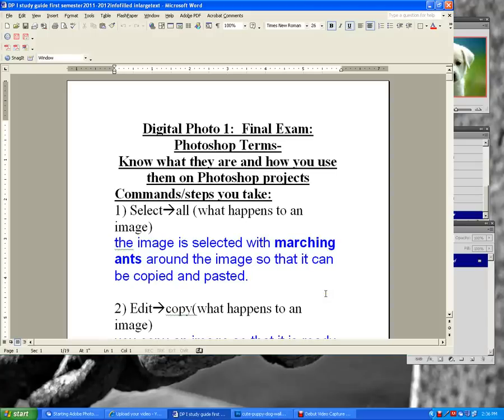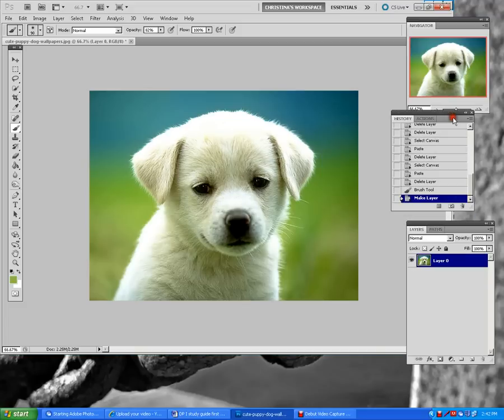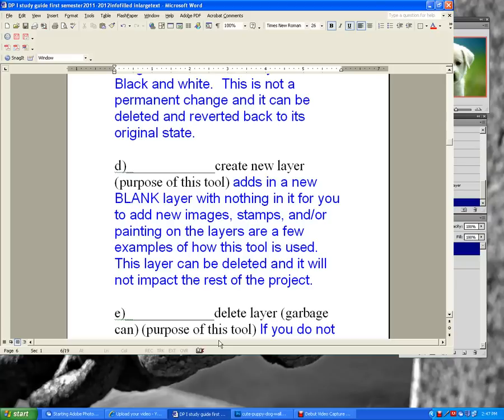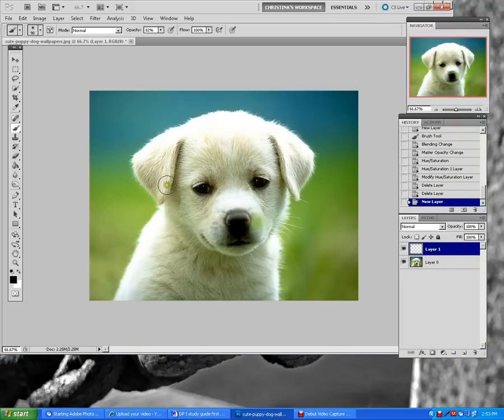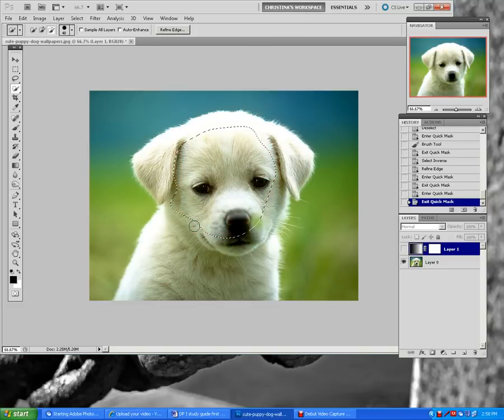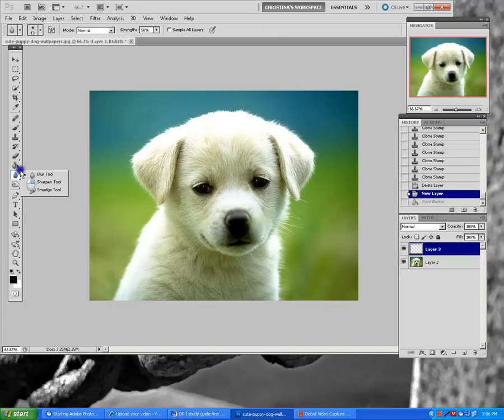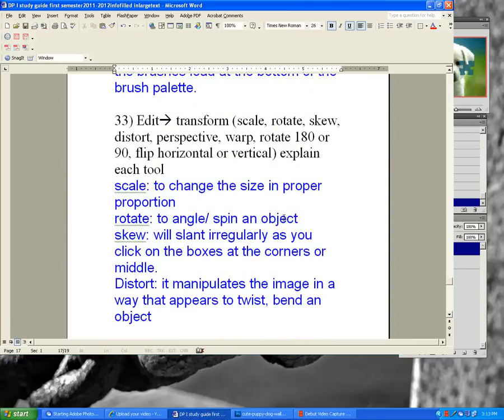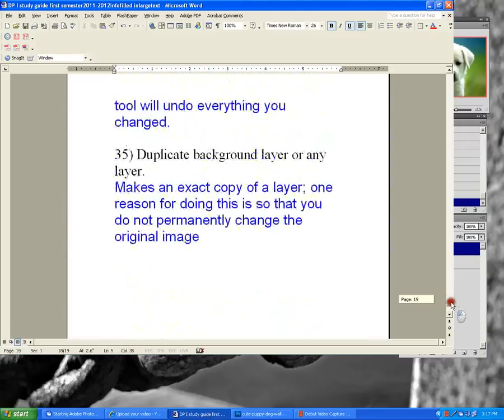final exam video tutorial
First Semester Digital Photo Final Exam-photoshop comprehensive review video tutorial